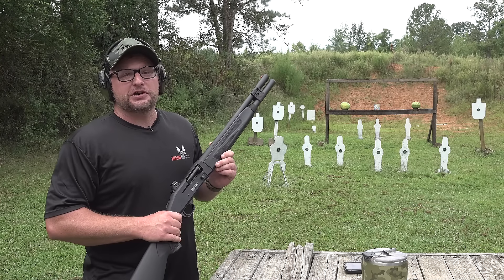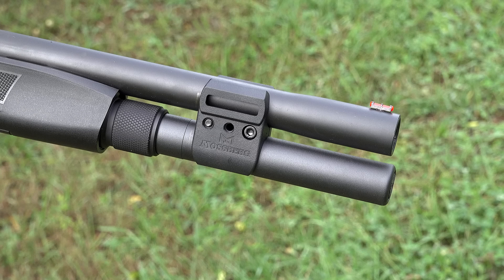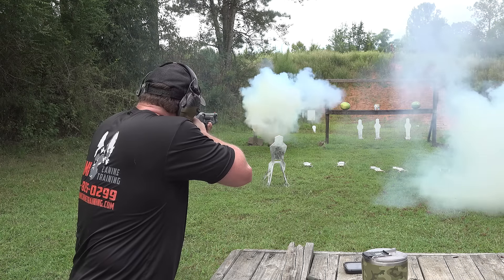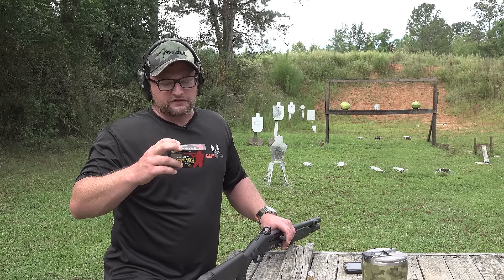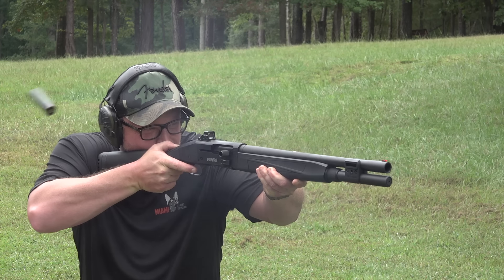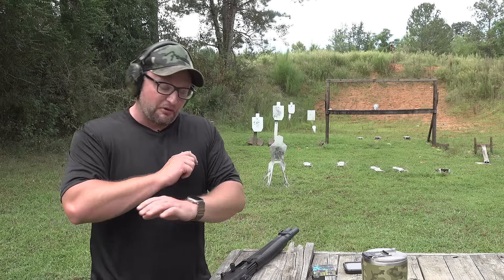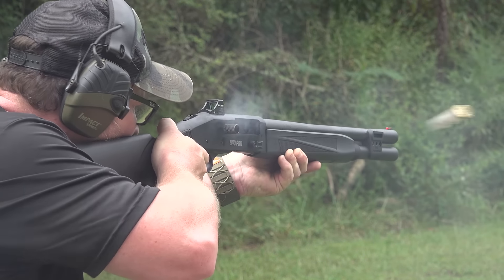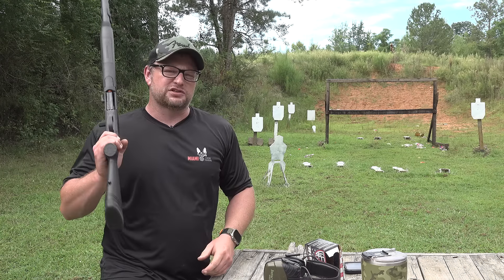Mossberg 940 PRO TACTICAL: Best Value Semi 12 Gauge?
In this video, Eric demos the updated @MossbergCorp  940 in the "Pro Tactical" factory configuration. These shotguns have stood the test of time and remained a relatively budget autoloading 12ga that performs exceptionally on the range and in the field.